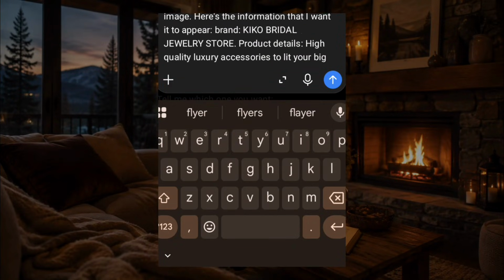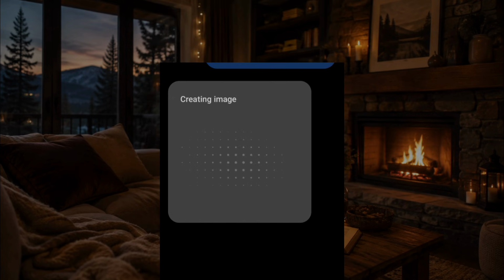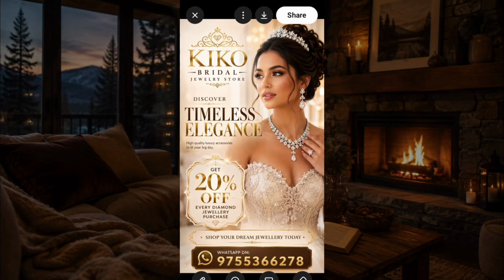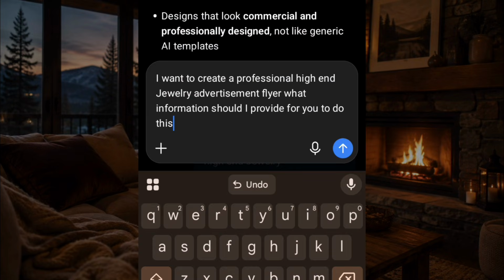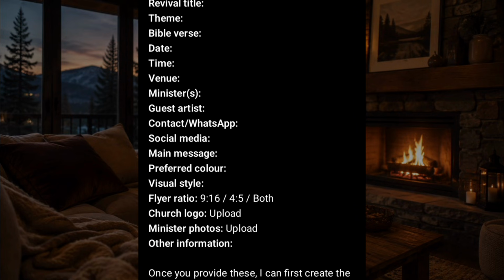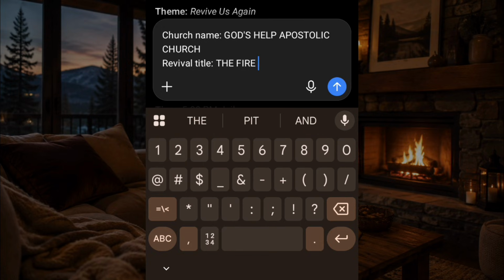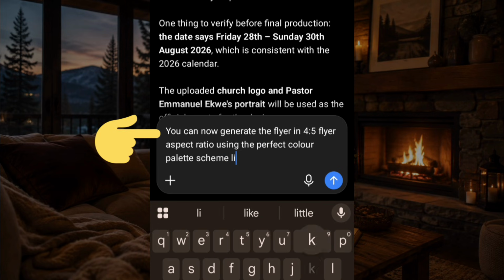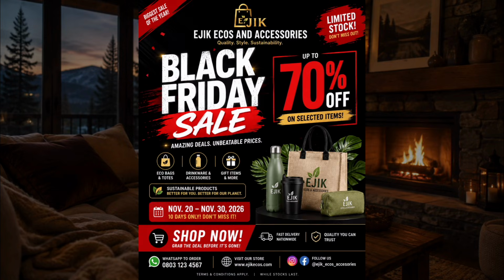How to Create Custom Professional Flyers Using ChatGPT for FREE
Create Better Flyers Without Struggling to Know What to Write

Have you ever opened Canva to create a flyer, only to spend more time wondering “What should I write?” than actually designing the flyer?

I’ve been there.

As someone who creates content and works with AI tools, I discovered that one of the biggest challenges wasn’t always the design itself.

It was knowing what to tell AI.

I could have the perfect idea in my head, but turning that idea into a clear, professional prompt that gives me the kind of flyer I wanted was another problem entirely.

I kept experimenting, rewriting prompts, testing different instructions and trying to figure out why some AI-generated designs looked professional while others looked completely wrong.

That experience inspired me to create something that would make the process much easier.

🚀 Introducing: 1000+ Flyer Creation Prompts

Instead of staring at a blank screen wondering what prompt to type, you now have 1000+ ready-to-use flyer creation prompts you can copy, customise and use for your own designs.

Whether you're creating flyers for:

✨ Business promotions
✨ Church programmes
✨ Birthday celebrations
✨ Beauty & fashion businesses
✨ Food businesses
✨ Real estate
✨ Events & parties
✨ Coaching & training
✨ Product advertisements
✨ Social media promotions
✨ Special offers
✨ Personal brands

You don't have to start from scratch.

Imagine this...

You have an event coming up.

You need a beautiful promotional flyer.

Instead of spending hours trying to figure out the perfect AI prompt, you simply open your prompt collection, find a suitable prompt, copy it, customise the details and start creating.

Simple. Fast. Beginner-friendly.

💡 What You're Getting

Inside this digital product, you'll get:

🔥 1000+ flyer creation prompts
🔥 Ready-to-copy prompts
🔥 Prompts for different businesses, events and occasions
🔥 Creative ideas to help you generate better flyer concepts
🔥 A practical video showing you how to use the prompts
🔥 Beginner-friendly instructions

You don't need to be an AI expert.

You don't need to know how to write complicated prompts.

And you don't need to spend hours trying to figure everything out yourself.

🎁 This Isn't Just a List of Prompts

I created this resource to help you save time, get ideas faster and create more confidently.

Whether you're a content creator, business owner, freelancer, social media manager, student, designer or someone who simply wants to create beautiful promotional materials, these prompts can give you a starting point whenever you're stuck.

Stop asking:

“What prompt should I use?”

Start creating.

Your next great flyer could be just one prompt away.

❤️ I Created This Because I Know the Struggle

👉 Get instant access on Selar

start creating better flyers with AI.

I know what it's like to have an idea but not know how to communicate that idea to an AI tool.

I know what it's like to keep changing prompts and hoping the next result will finally look right.

And I know how frustrating it can be when you see other people creating amazing AI designs and wonder:

“How are they getting these results?”

That's exactly why I put these prompts together.
l
I wanted to make the process easier for someone else.

🚨 Don't Start From Zero

You could spend hours trying to create prompts yourself...

Or you could have 1000+ prompts already organised and ready to use.

Save yourself the stress.

Save yourself the time.

Give yourself more creative ideas.

Get the 1000+ Flyer Creation Prompts today.

Copy. Customise. Create.

You are a professional, high profile, proficient graphics designer. In our next conversation I would like you to generate flyers in the different aspect ratio of flyer creation (9:6, 4:5). Don't generate it yet.”

I want to create a professional jewelry advertisement flyer. What are the information you will need me to provide?”

I want to create a professional jewelry advertisement flyer. Help me plan and design the style, the exact layout, colour scheme, wording hierarchy and call to action from these you suggested. The flyer should be an ultra realistic cinematic vertical image. Here are the information I want it to appear in the flyer.

Designed with ChatGPT. 🤖✨